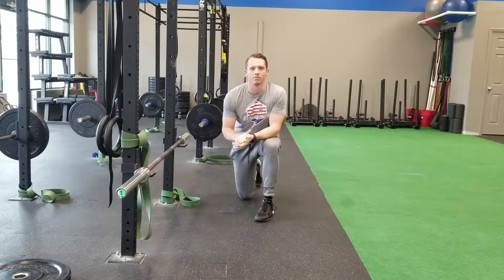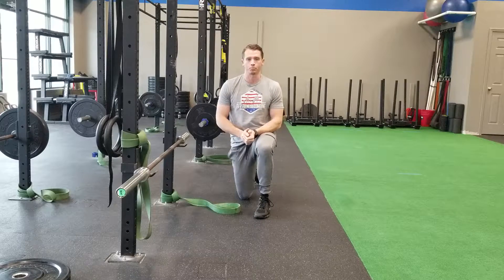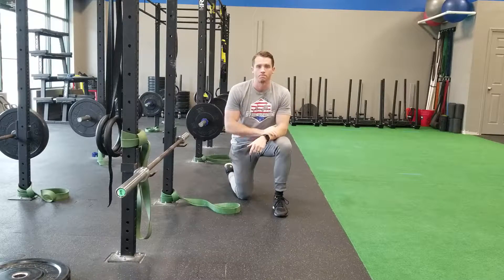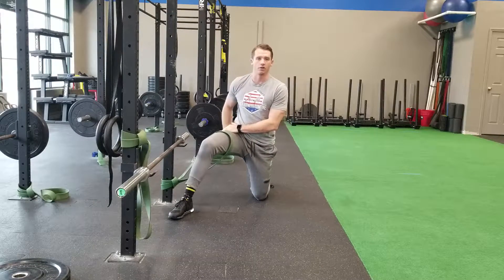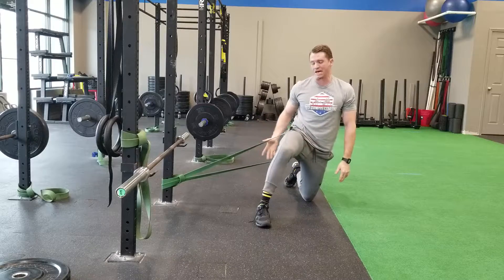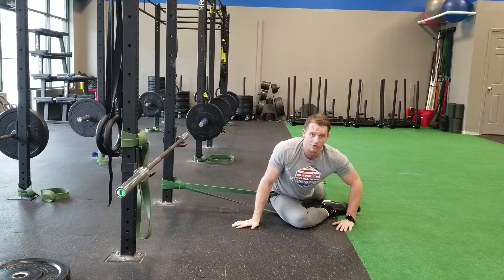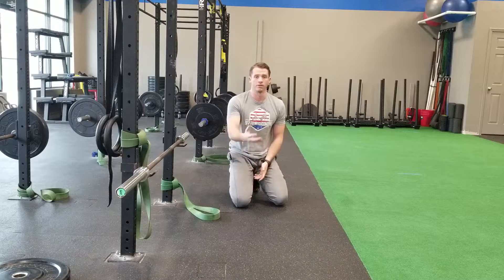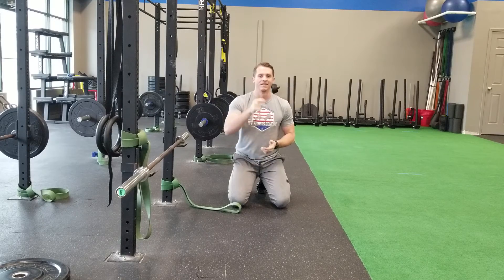Banded Hip Mobilization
Mobility Monday : Use this movement to help open up some cranky hips and squat like a champ!